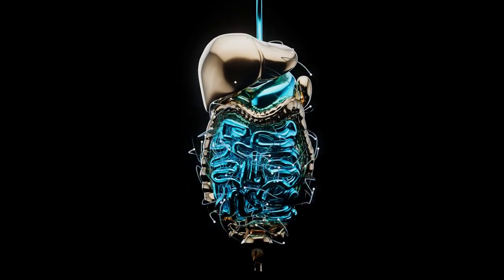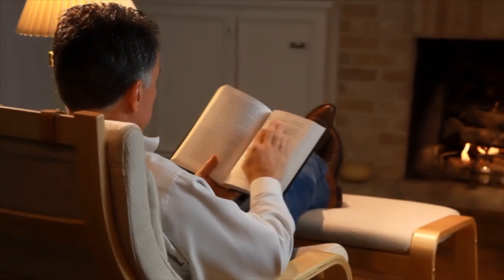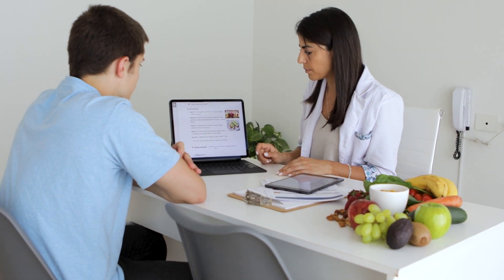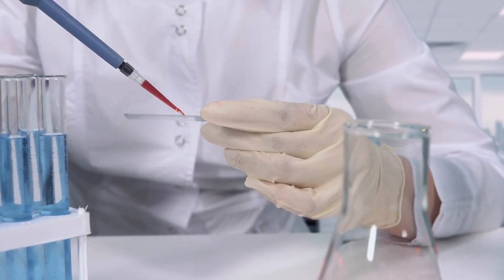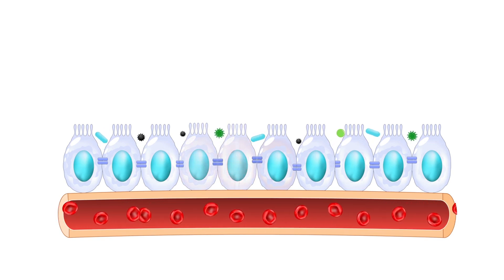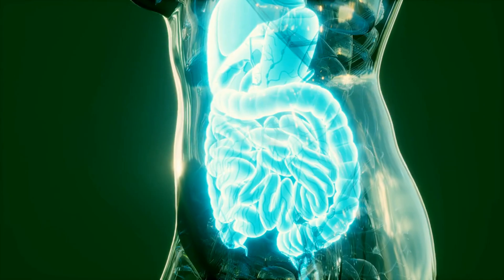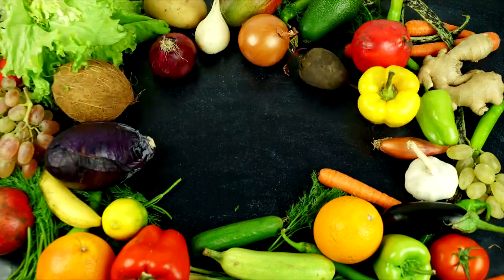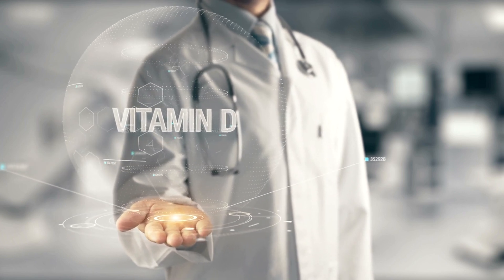Vitamin D Deficiency: The Hidden Cause of Your Gut Health Issues?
This informative video delves into the specific impact of Vitamin D deficiency on gut health, offering viewers an in-depth understanding of how insufficient levels of this essential nutrient can affect the digestive system. Through exploring the connection between Vitamin D and gut health, the video highlights critical symptoms of deficiency, such as bloating, irregular bowel movements, and an overall disruption in gut function. Viewers will learn how Vitamin D influences the gut microbiome and immune response, crucial for maintaining a healthy digestive system. Additionally, the video provides practical guidance on identifying signs of Vitamin D deficiency and actionable steps to correct it, emphasising the importance of dietary sources, sunlight exposure, and supplementation for restoring optimal gut health. This video is essential for anyone looking to support their digestive wellness by understanding and managing Vitamin D levels.

Supplement:
Vitamin D3: Supports bone health, enhances immune function, improves mood and mental well-being, boosts muscle strength, and plays a crucial role in cardiovascular and gut health.